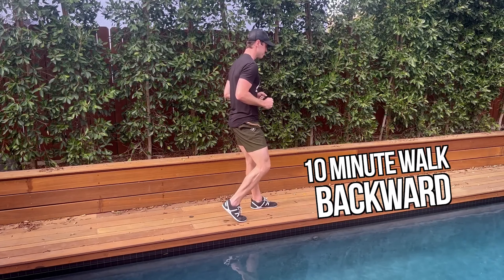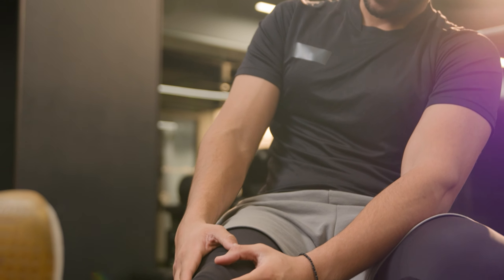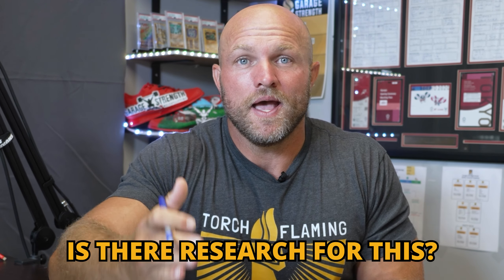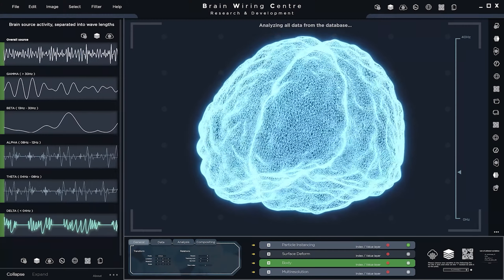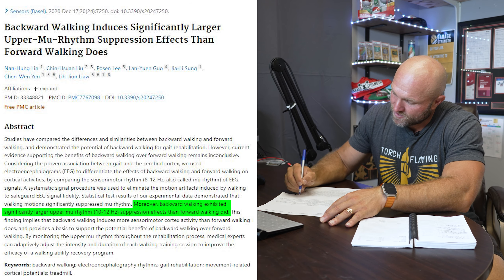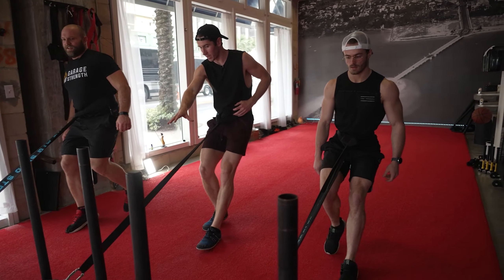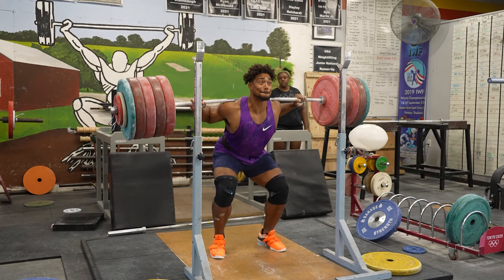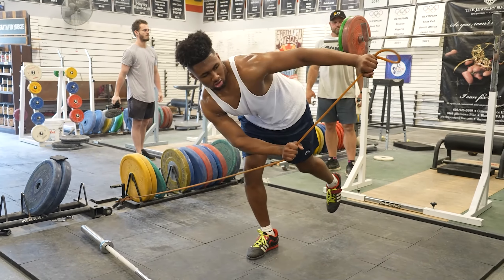Is Knees Over Toes Guy WRONG About Backwards Walking? | Science Explained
Is @TheKneesovertoesguy right about walking backwards for knee strength? We break down the science of his training and if it's worth doing in your workouts.